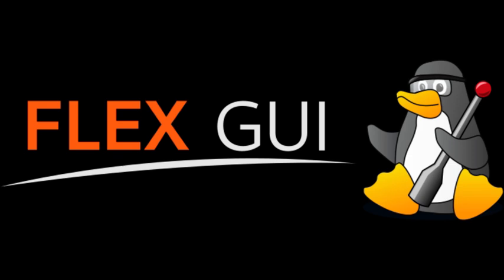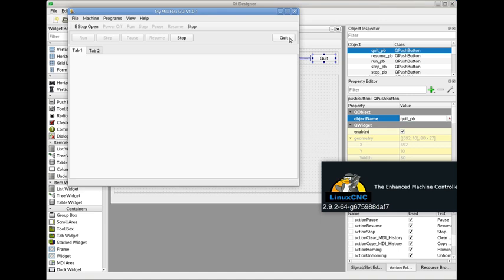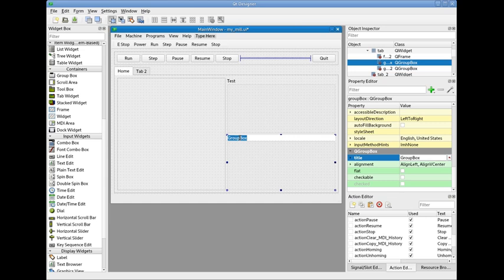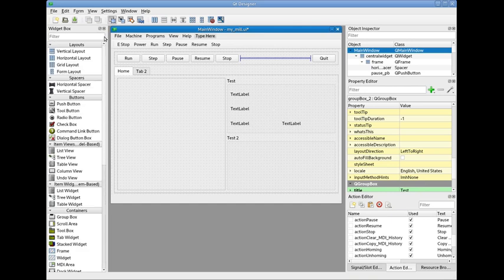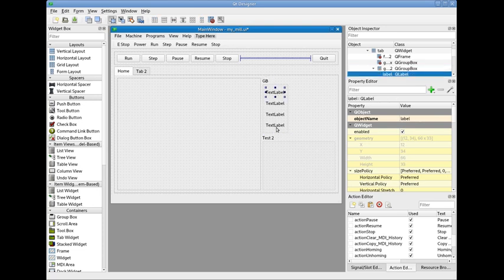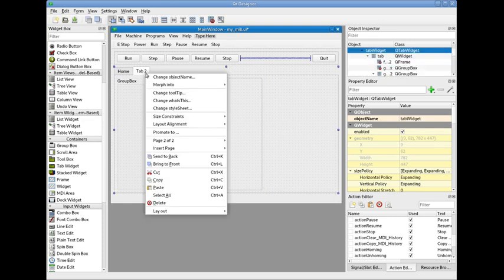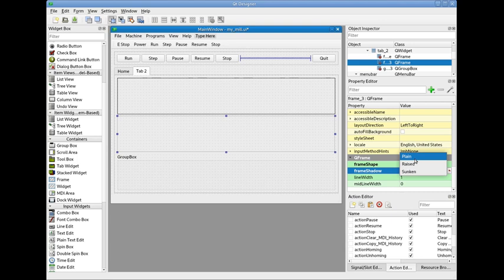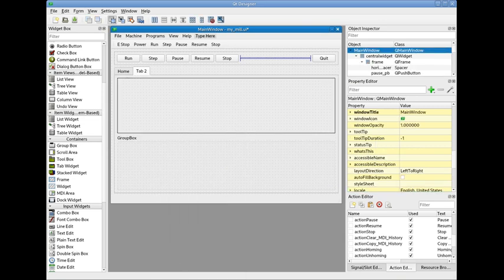Basic Layouts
This video shows you some basic layout techniques.